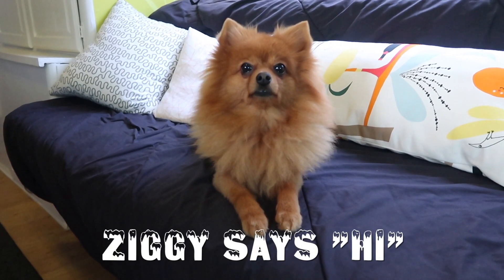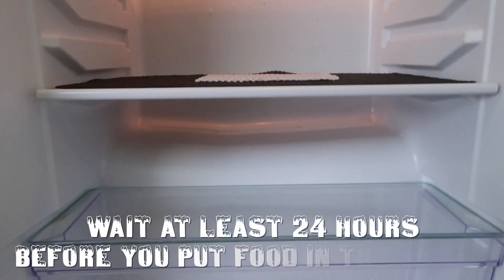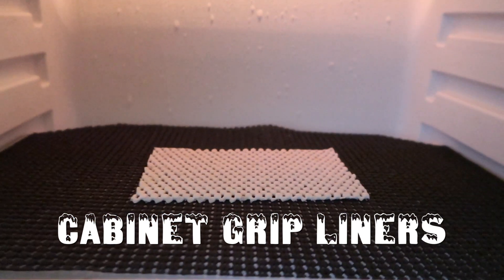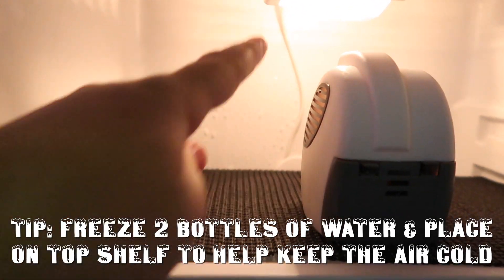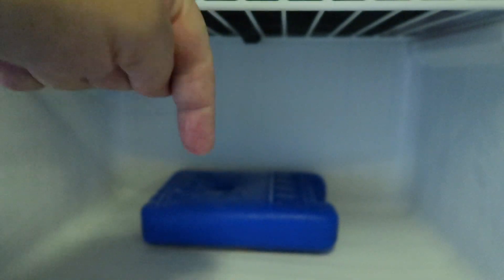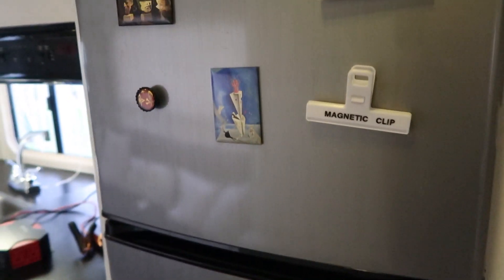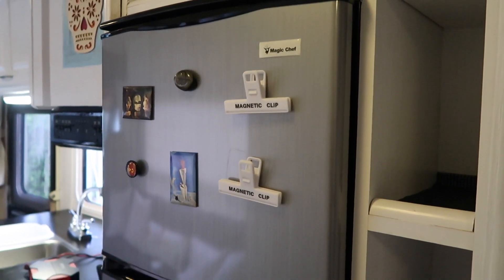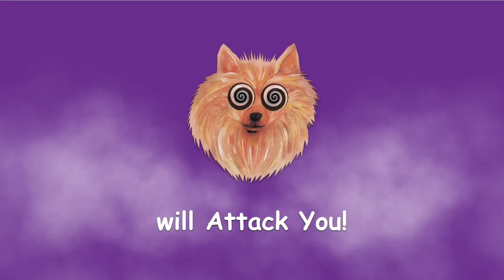RV Refrigerator isn't Cooling - RV Tips and Tricks - RV Fridge Fan - RV Living - RV Tour - RV Hacks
*** FEELING THE LOVE? HERE’S HOW TO HELP ***

VIDEO & MUSIC
Video by Jason Bowles

CAMERA GEAR
Canon G7X Mark II
iphone 6s

RIG
1987 Vintage Winnebago Chieftain (Chevy 454 Big Block)
8-12 MPG

Anyone wanting to use our music or videos from the The Glamping Guys channel must have our permission